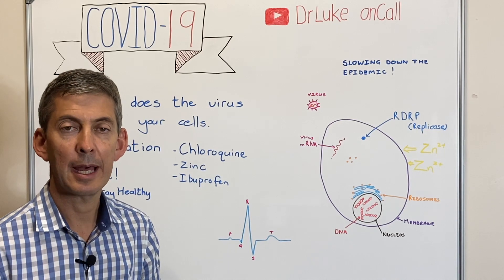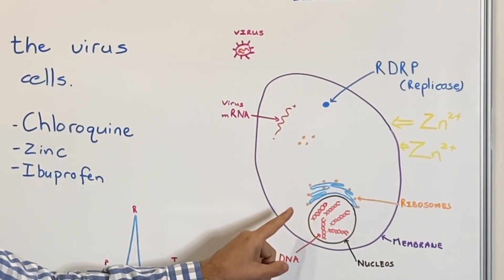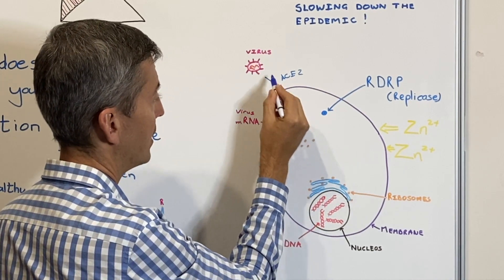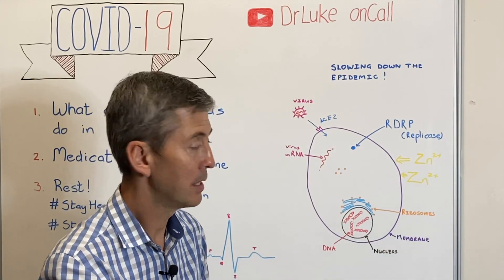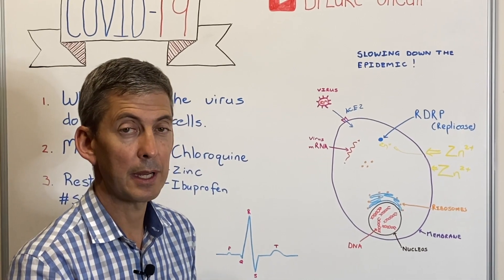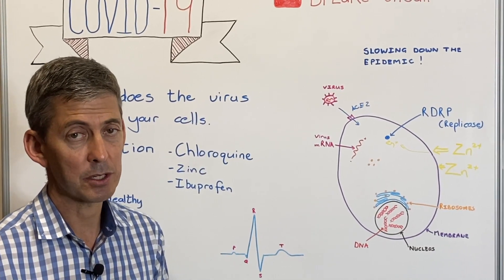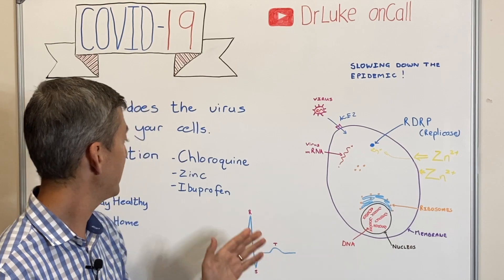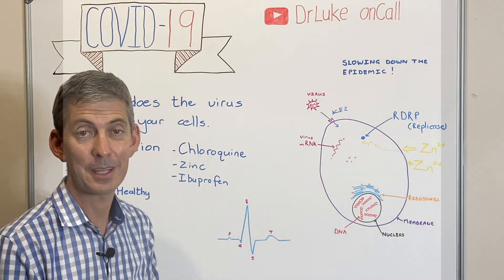COVID19 - What happens in your cells and how Chloroquine might help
In this video we discuss the use of certain medications, especialy Chlorquine that has been all over social media the last few days.
Warning against the use of Ibuprofen in COVID19 disease.
We look into your cells and see what is it that the virus does, how does it replicate?

ACTIONS:
1. Wash your hands before and after contact with people
2. Drink warm fluids regularly.
3. Eat fruit and veg, or take 1000mg vit C per day.
4. DO NOT go out when you are sick or have even a mild fever.
5. DO NOT have contact with older people if you are ill.
6. Stay away from you mouth, nose and eyes.
7. DO NOT live in fear, 98% of healthy people recover in full.

8. Get enough sleep!

Background:
On 31 December 2019, the World Health Organization (WHO) China Country Office was informed of cases of pneumonia of unknown cause detected in Wuhan City, Hubei Province of China. On 7 January 2020, the causative pathogen was identified as a novel coronavirus (2019-nCoV). The majority of these cases were linked to a seafood, poultry and live wildlife market in Wuhan City, suggesting that the novel coronavirus has a possible animal origin. According to WHO, as of 29 January 2020, 6065 cases have been reported globally; 5997 cases and 132 deaths were reported in China; 68 cases were reported from outside China (in 15 countries). It should be noted that the number of cases is increasing; for the latest update refer The incubation period is currently estimated to be up to 14 days.